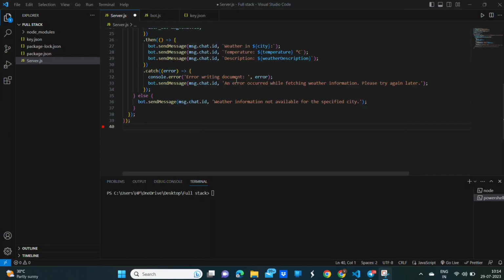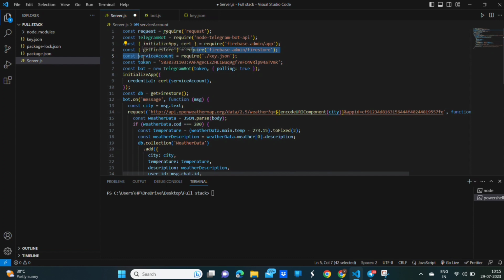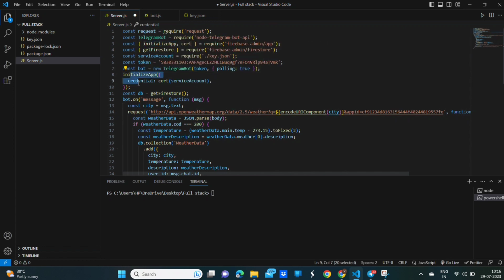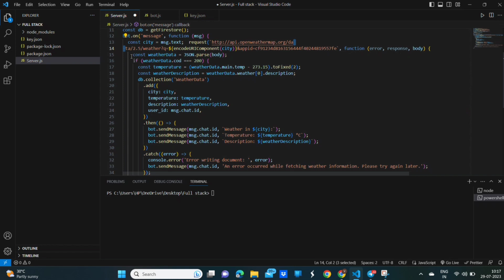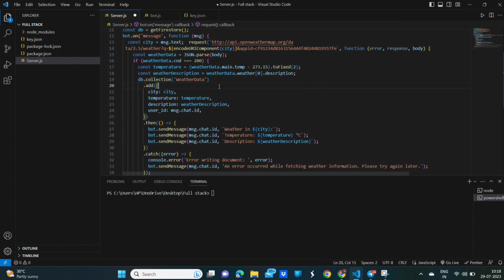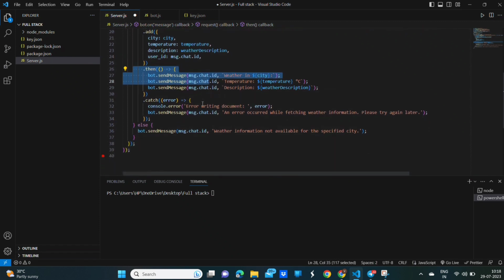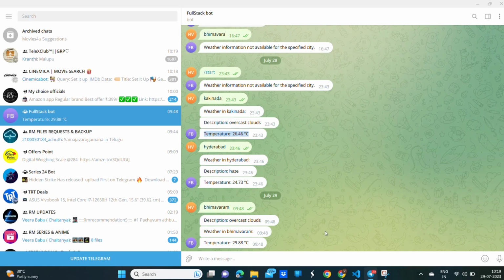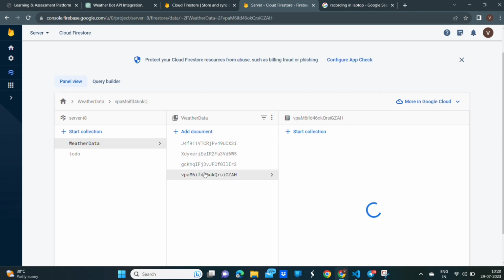CHATBOT USING FIREBASE DATABASE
This is the chatbot for the weather API by connecting with the FIREBASE database which gives the weather information for the user specified city and thereby stores the information in the database that user has specified for and can access anytime of that information from the database